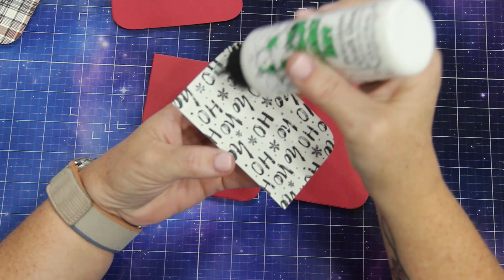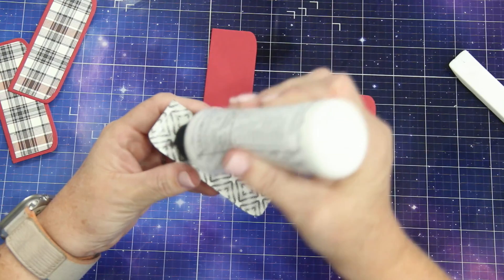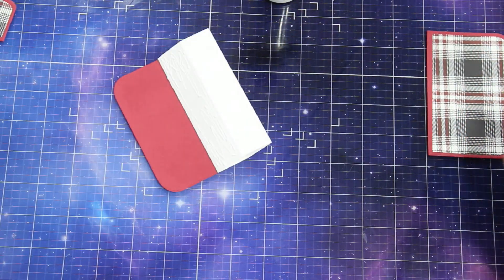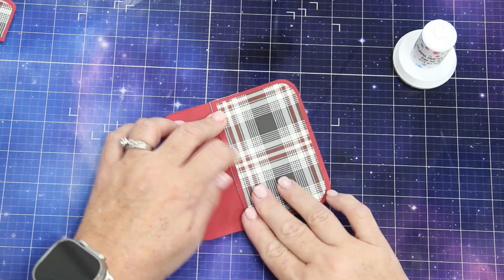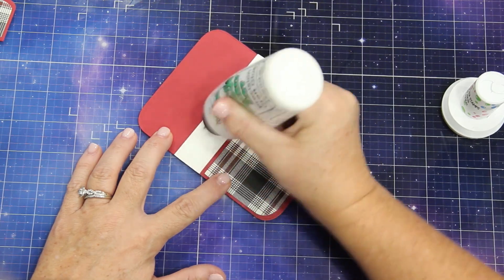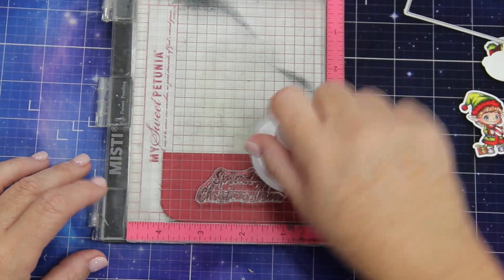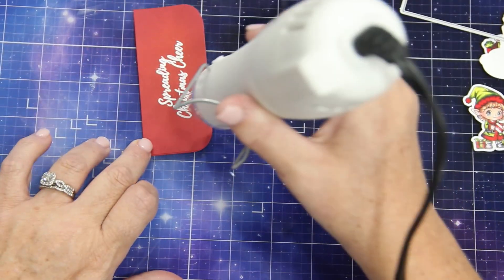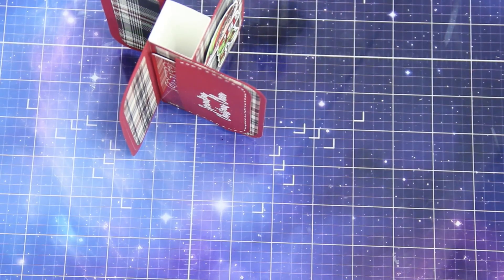Compass Card Die. Is it a gift card holder, a photo album, or card?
Today we get to play with the new Compass Card die from  Pajama Crafter Stamps.  This amazing 3D pop up card lies completely flat in an A2 envelope making it simple to mail.  You might ask what can you use this for?  It can be exactly as it sounds, its a card die, but it can play triple duty as a gift card holder, mini album, interactive card, and so much more!

SHOP 🛒👉🏻 PAJAMA CRAFTER STAMPS HERE: www:pajamacrafterstamps.com

***PAJAMA CRAFTER STAMPS SUPPLIES***